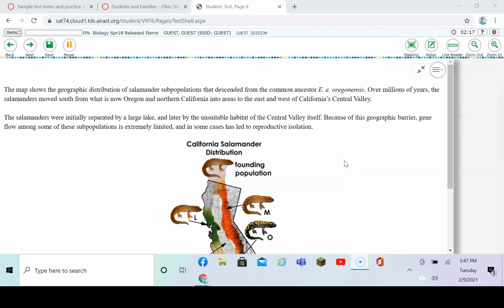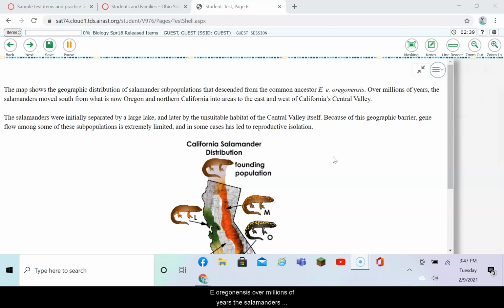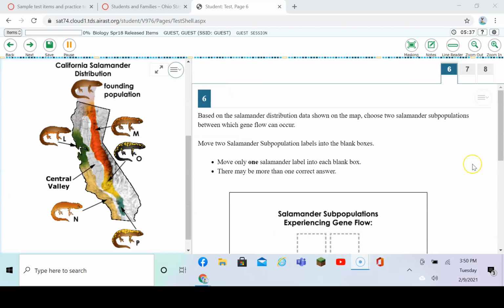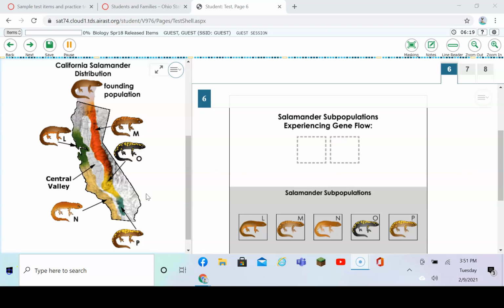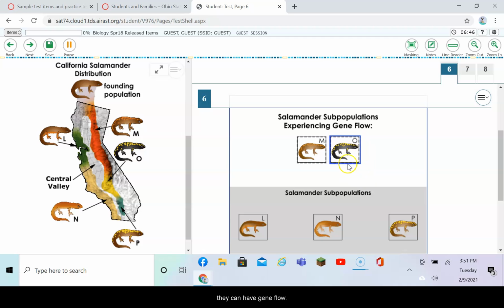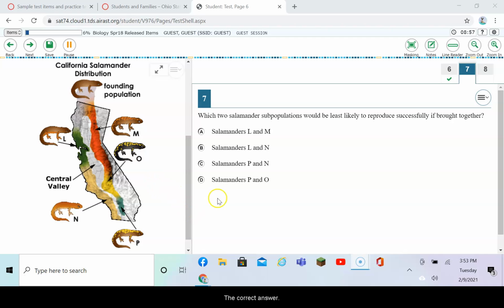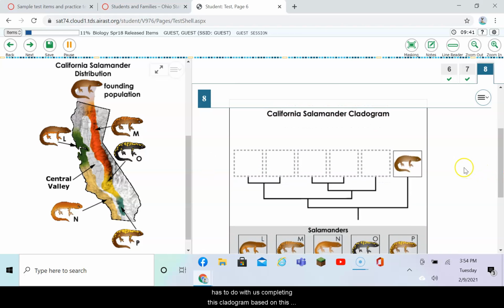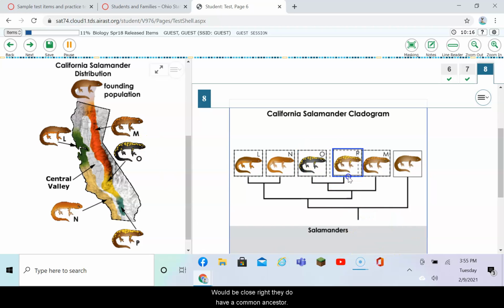2018 Salamander Problem